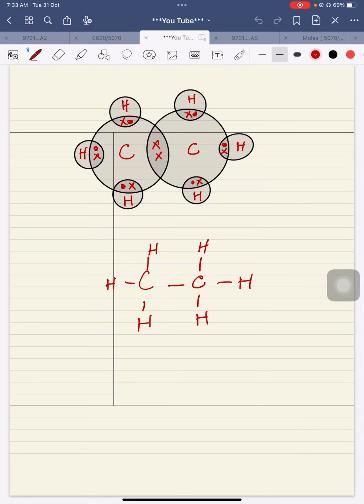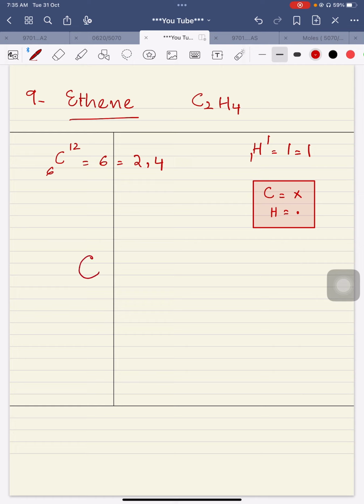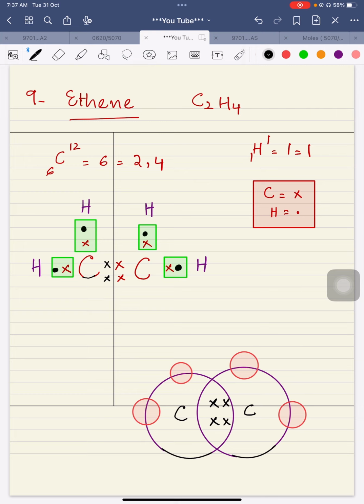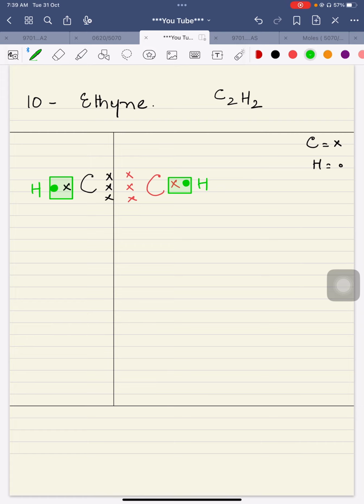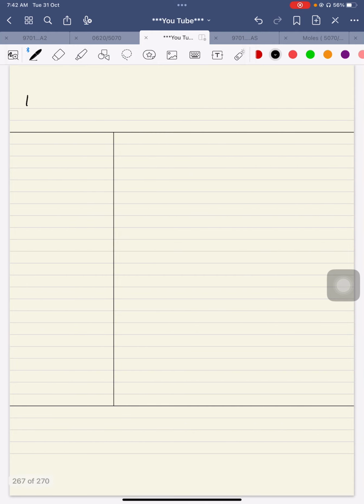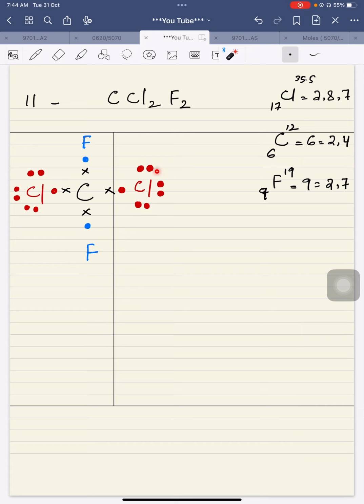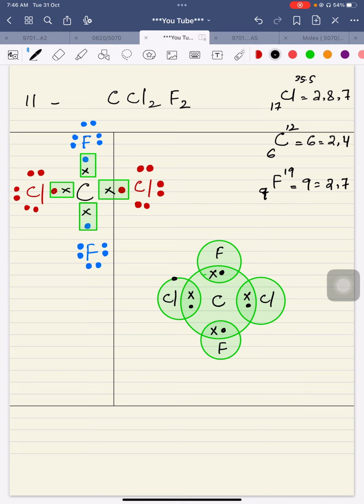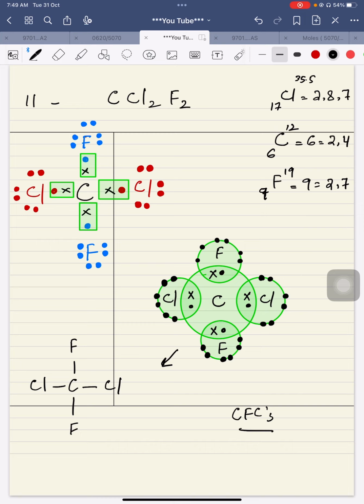O-level and IGCSE. Chapter 5: Chemical Bonding [Ionic,Covalent, and Metallic Bonding]. (Lecture 8)